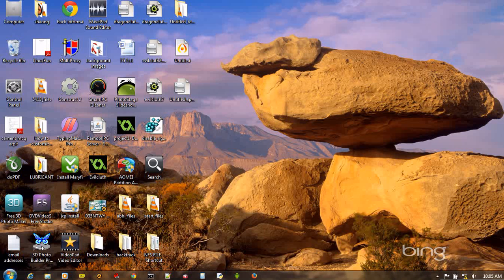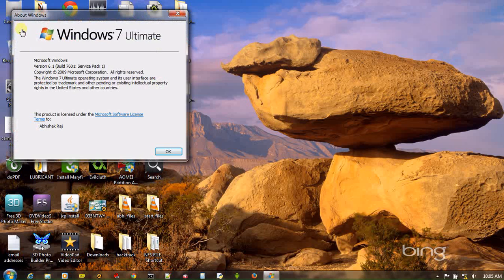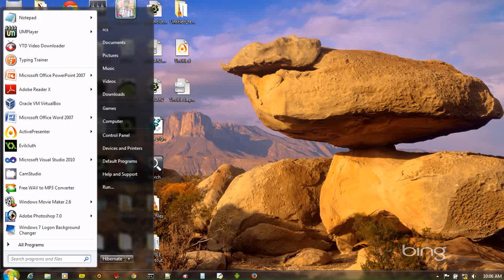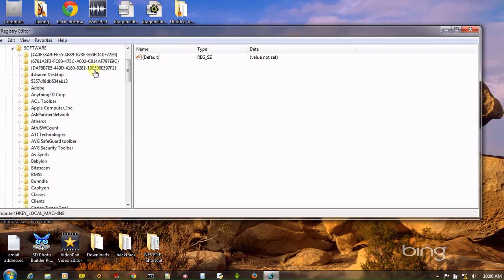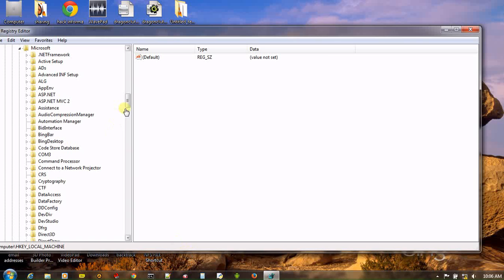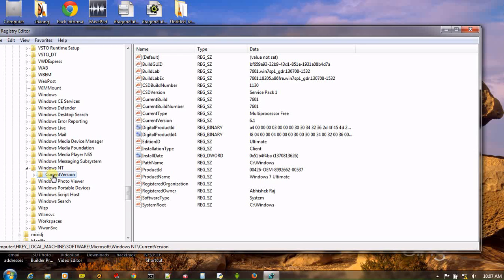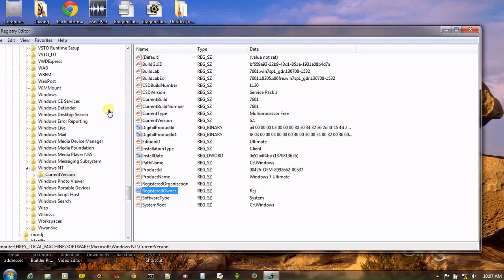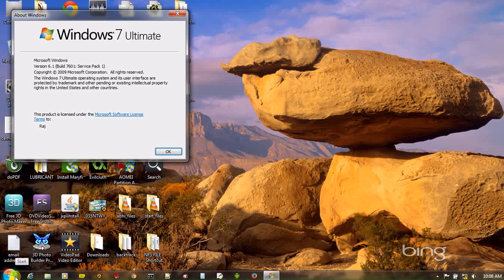How to Change Your Computer Owner Name easily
this video show you how to change your computer owner name easily
by Abhishek raj (a social geek)